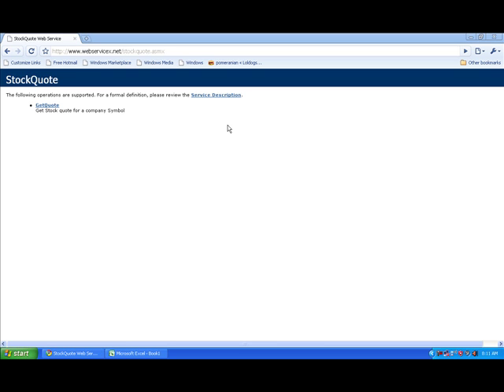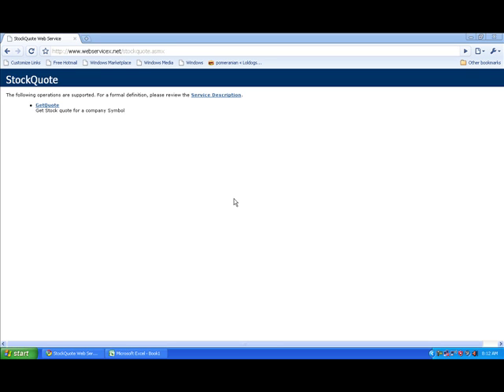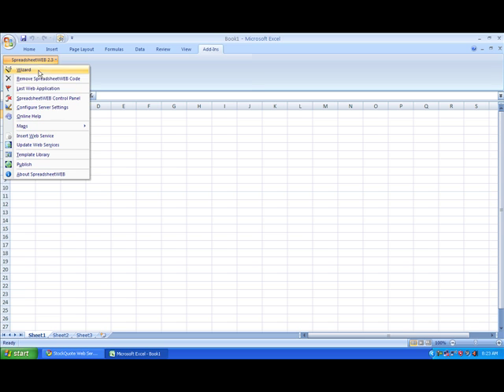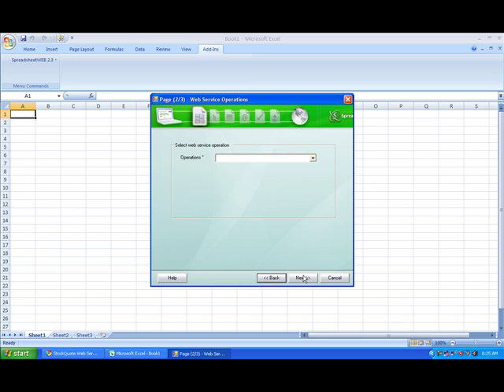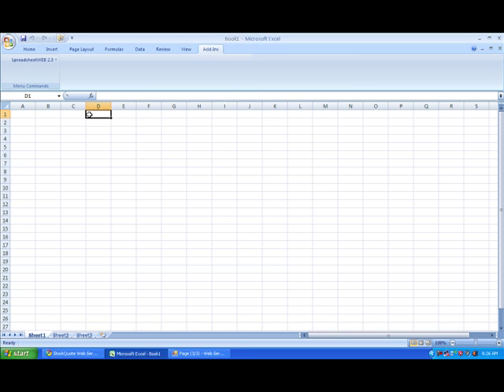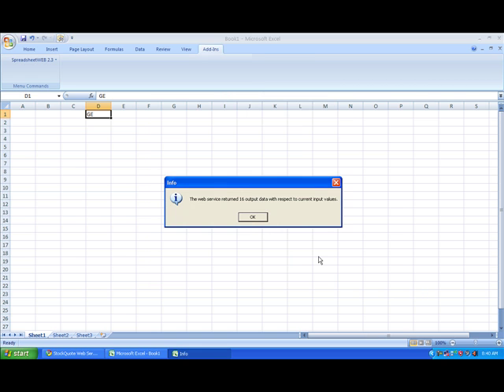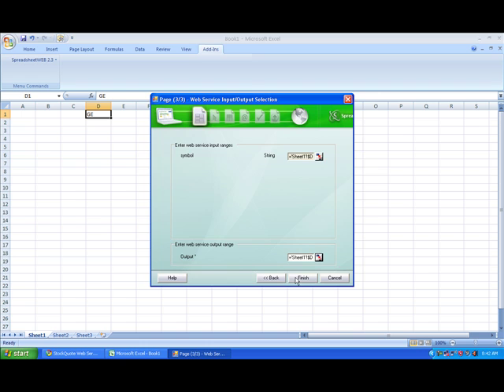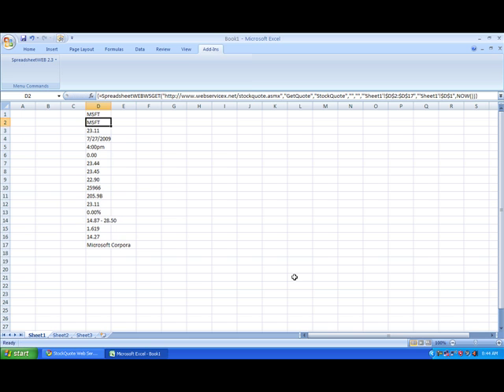Retrieving Web Service Data into Excel (Part 1 of 2)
This video outlines the new web service feature in SpreadsheetWEB 2.3 that allows the user the ability to retrieve data automatically from a web service and incorporate it into their spreadsheet.